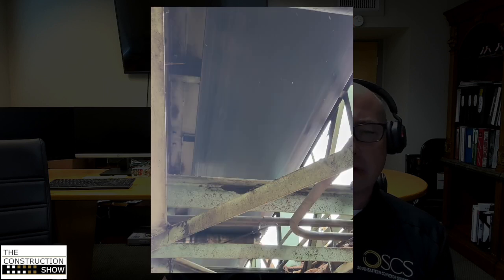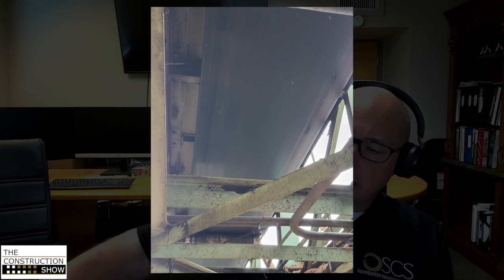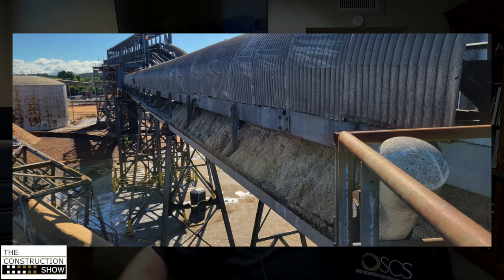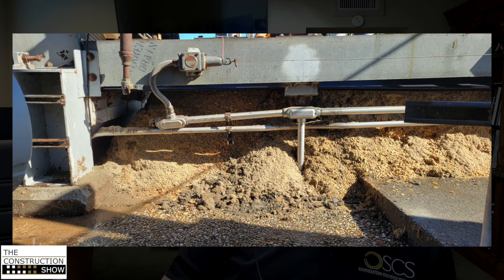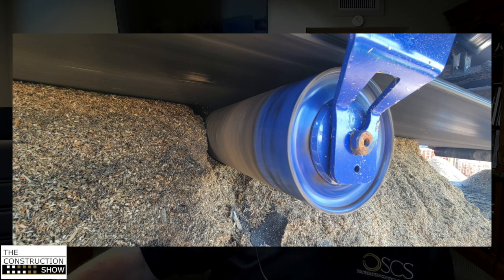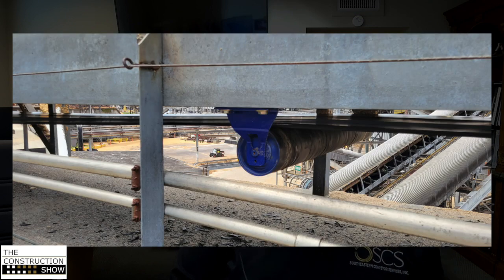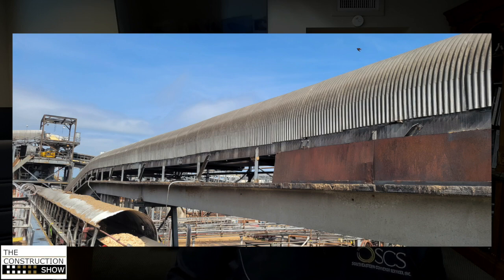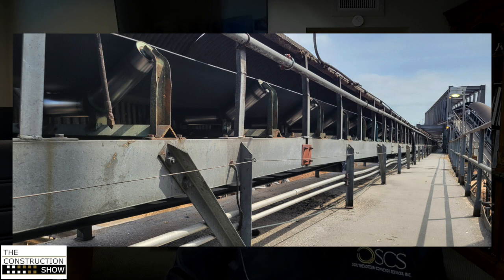A Cleaner Approach to Conveyor Belt Maintenance with Southeastern Conveyor Services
Heavy Industry World Tour Partner

In this episode of "The Construction Show," hosted by Jerrod Downey, the spotlight is on Southeastern Conveyor Services (SCS), featuring two guest speakers, Stephanie Weeks, the President of the company, and Buddy Wilson, the Quality Assurance Manager. The discussion kicks off with a question about notable projects that SCS has undertaken. Stephanie shares a real-world example related to the pulp and paper industry in the Southeast, highlighting the challenges posed by dust and debris accumulating on conveyor belts. This accumulation not only wears down the belt and its components but also presents safety and housekeeping issues. They emphasize how a specific solution, the Bronco brush cleaner by ASCO Manufacturing, effectively addressed these problems, enhancing safety, extending the belt's life, and reducing maintenance efforts.

The testimonial about the success of the Bronco brush cleaner is the episode's highlight, illustrating how SCS's commitment to identifying the best-suited solutions for specific applications benefits their clients. Buddy mentions that the customer even showcased this solution at their best practices conference, underscoring its effectiveness. The episode underscores the importance of tailoring solutions to address industry-specific challenges and how SCS's expertise in conveyor services can make a significant impact on operational efficiency, safety, and maintenance in various industries. It is a valuable insight into how the right equipment and expert recommendations can lead to significant improvements in conveyor systems.

Connect with Southeastern Conveyor Services
🔸Guest Speaker 1: Stephanie Weeks - President